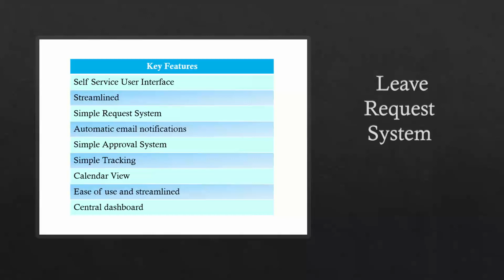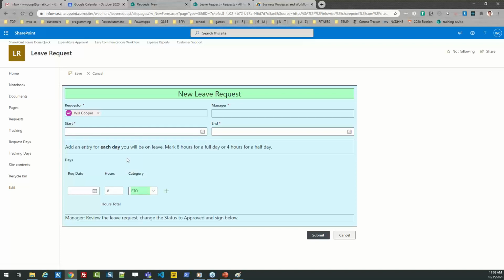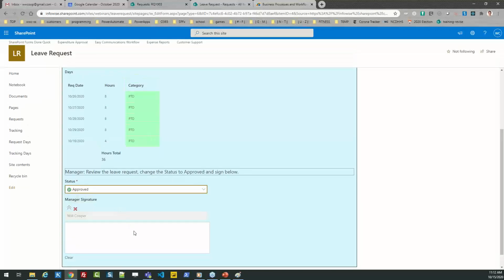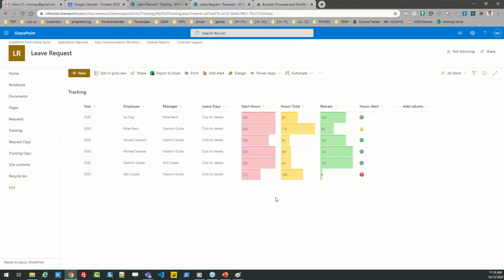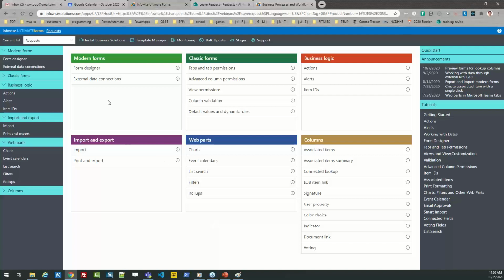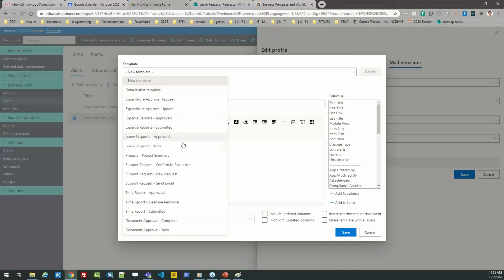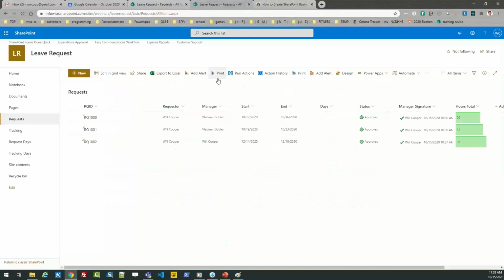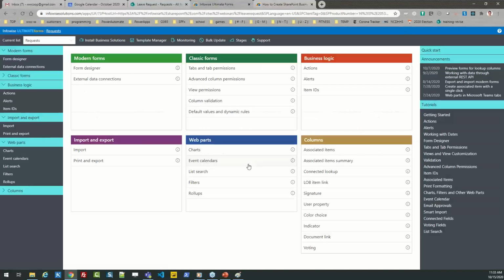Webinar: SharePoint Leave Request System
Build a SharePoint Leave Request System fast and easy using Ultimate Forms.